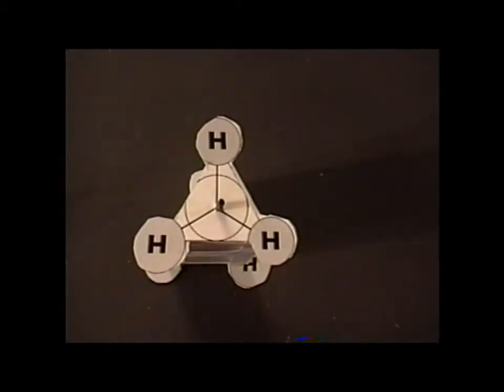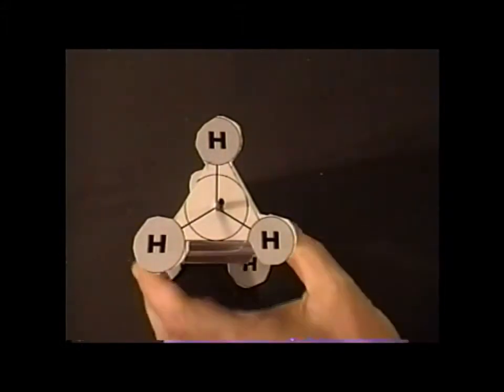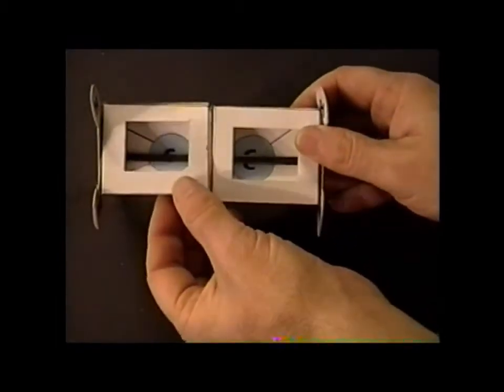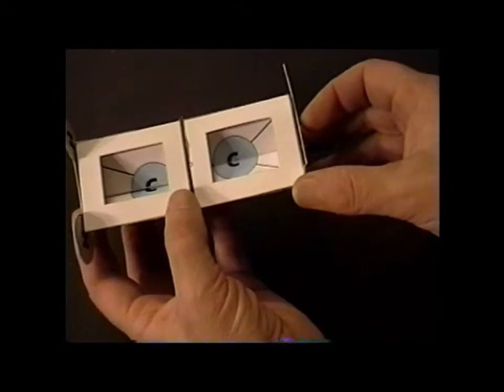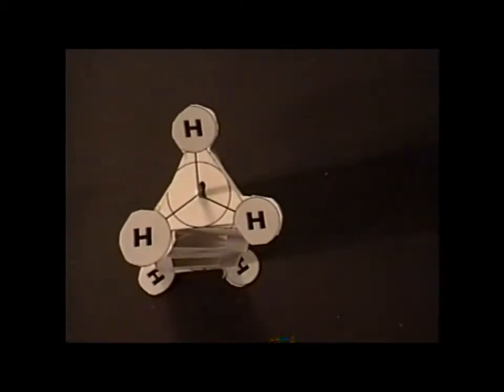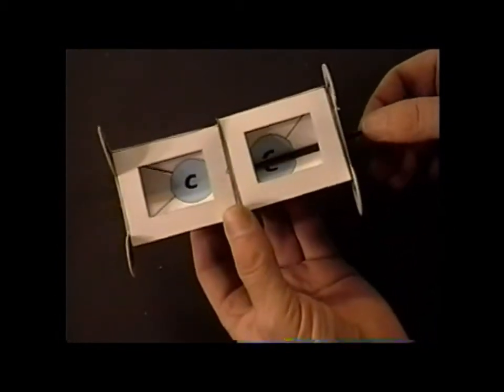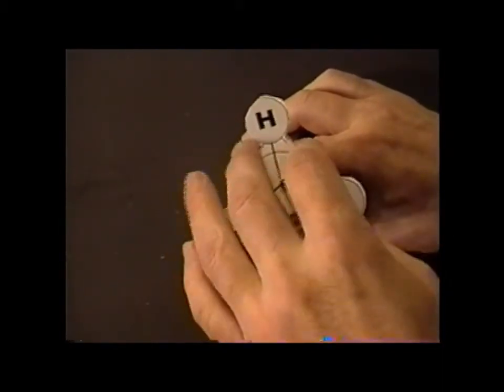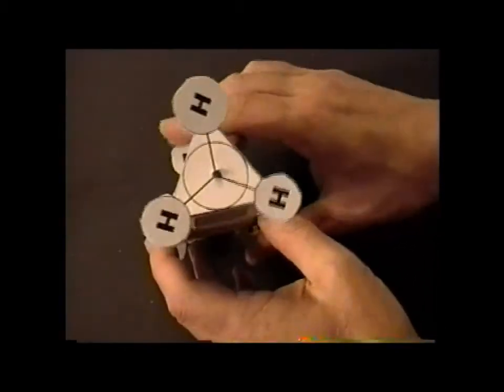Symmetry: episode 112, part 1 (Newman projection)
"10,000 𝘤𝘩𝘢𝘪𝘳𝘴 𝘸𝘩𝘦𝘯 𝘢𝘭𝘭 𝘺𝘰𝘶 𝘯𝘦𝘦𝘥 𝘪𝘴 𝘢 𝘣𝘰𝘢𝘵"- A new style of model is developed to demonstrate the symmetry operations of ethanes, as well as to demonstrate the boat and chair forms of cyclohexane.

The intro music is an original composition by Dr. Sein, as performed by Dr. Sein.